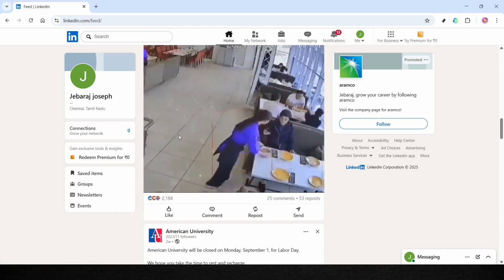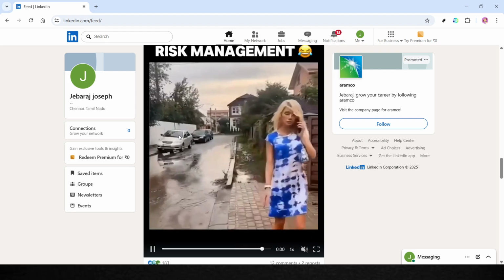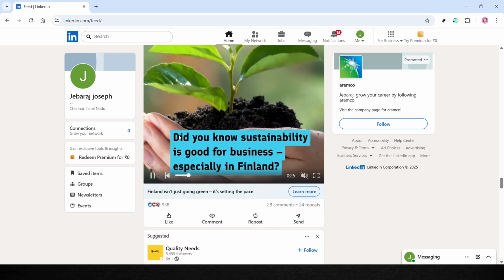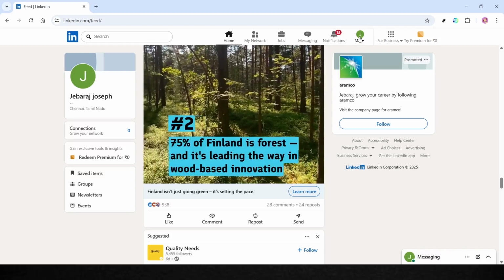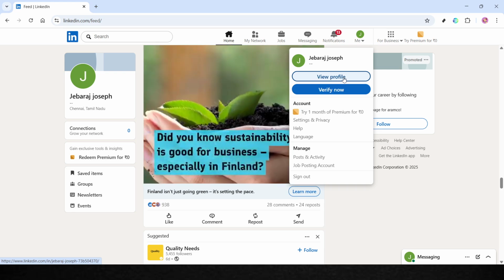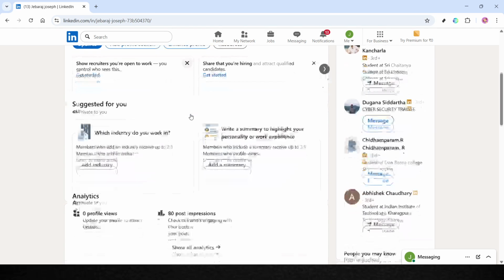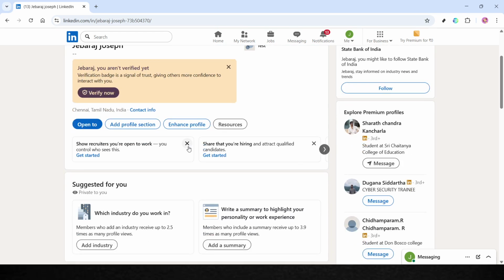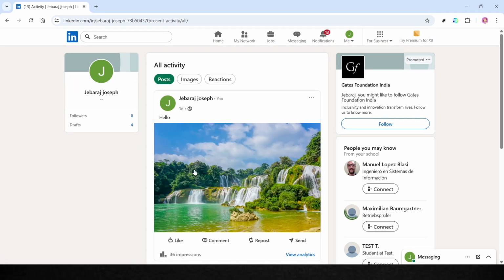How to Find Your LinkedIn Follower Count 2025 (Step By Step)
Learn How to Find Your LinkedIn Follower Count 2025 (Step By Step)

In This Video, We'll Show You 👇
Linkedin Follower Count
Linkedin Followers
Check Linkedin Follower Count
Linkedin Profile Followers
See Linkedin Follower Number
Linkedin Analytics
Linkedin Stats
Linkedin Tutorial
Linkedin Tips
Linkedin Guide
Linkedin Engagement
Linkedin Growth
Linkedin Strategy
Linkedin Marketing
Linkedin Update
Linkedin Algorithm